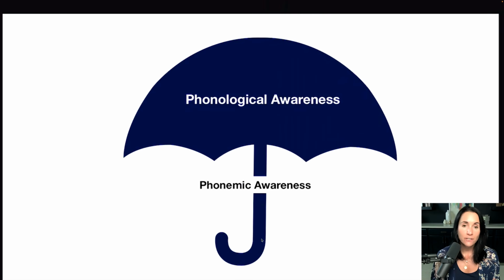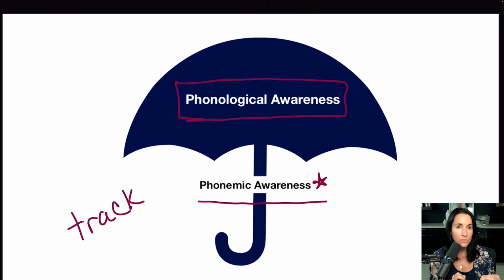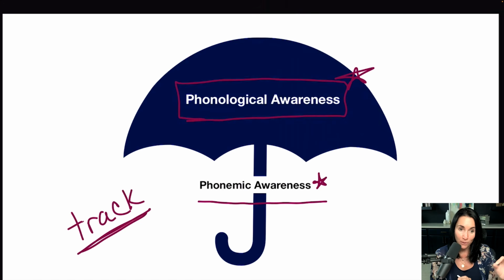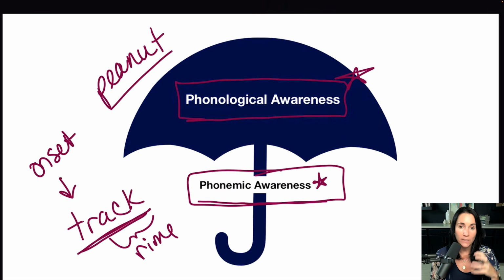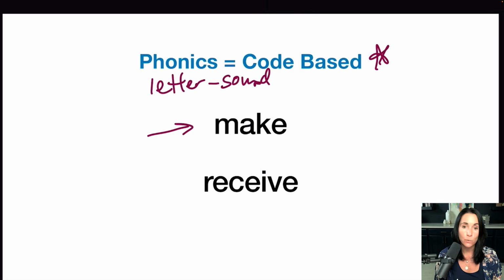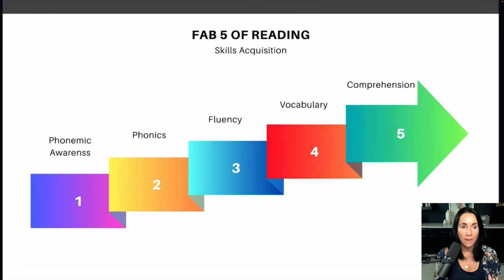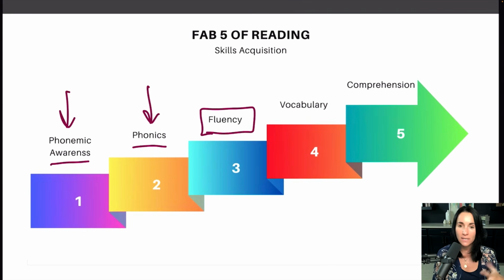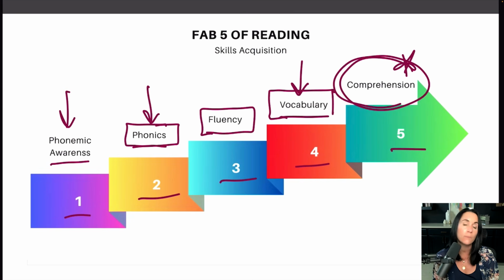Reading Foundational Skills: Phonemic Awareness, Phonics & More | Kathleen Jasper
In this video, I break down the foundational reading skills so you can easily identify correct answers on your teaching reading certification exam. This video will help you with the Praxis Teaching Reading, Pearson Foundations of Reading, and the Texas STR exams. Learn how to distinguish among the skills phonemic awareness, phonological awareness, and phonics.

To purchase my Teaching Reading online course or study guide,